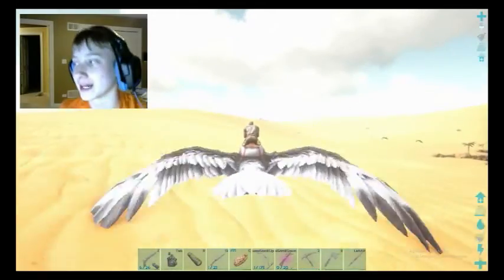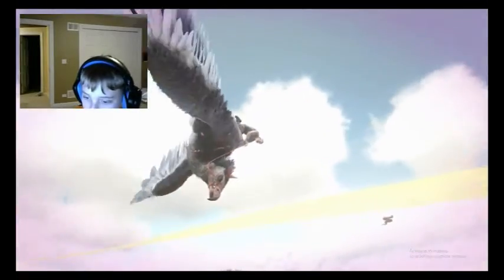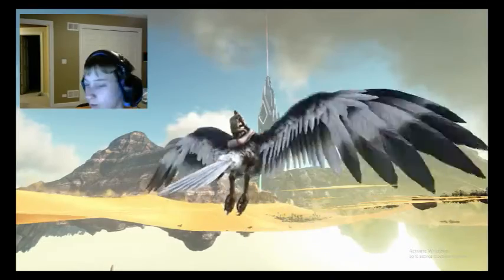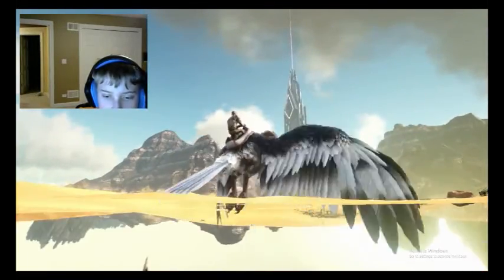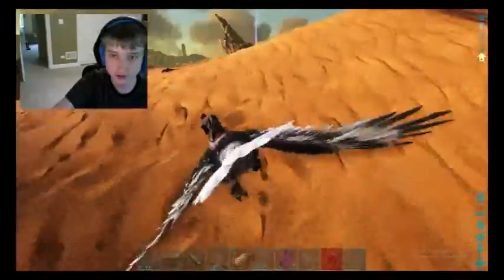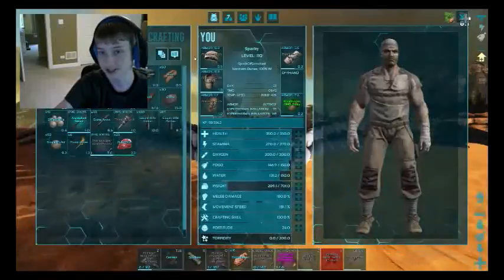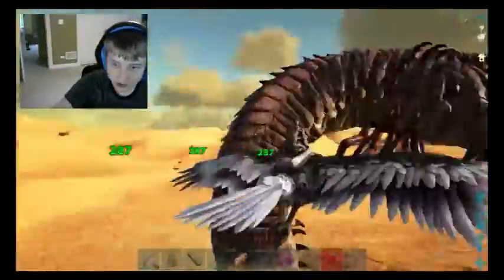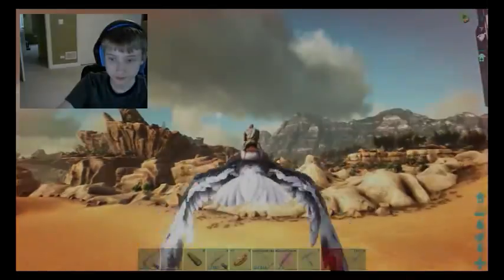Hunting Deathworms For Their Horns! - ARK: Scorched Earth [#12]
PC Specs:
- ASRock B365M Phantom Gaming 4 LGA 6Gb/s Micro ATX Intel Motherboard
- XFX RADEON RX 590 8GB 1580MHz HDMI DVI PCI Express 3.0 Graphics Card
- Intel Core 6 Processor
- Dual 8GB G Skill Memory Upgrades
-260 and 80 GB Hard Drives

Recording Software:
OBS Studio

Equipment:
-Logitech G602 Mouse
-Rosewill NEON K42 Mechanical RBG Gaming Keyboard
-Afterglow Wired XBox One Controller
-Random black mousepad that my dad gave to me